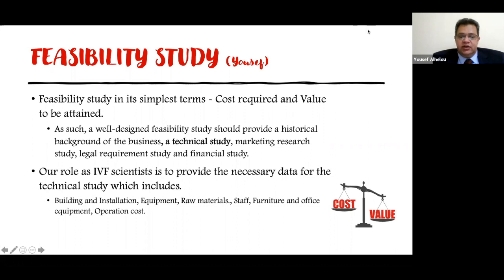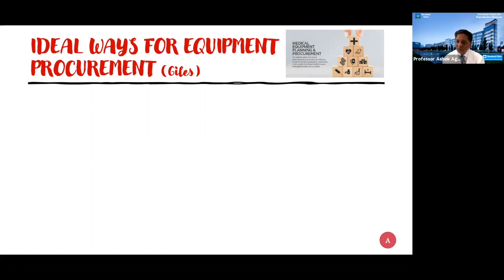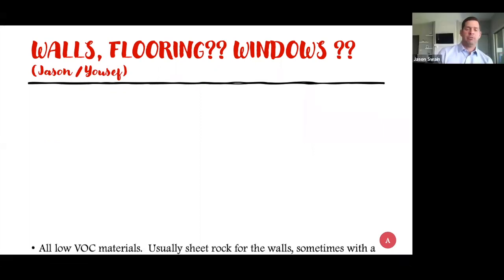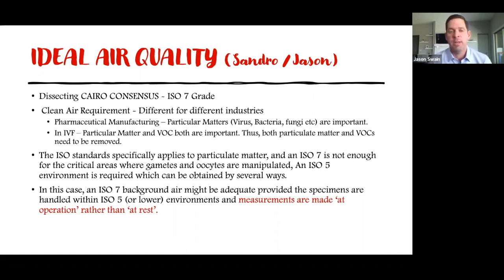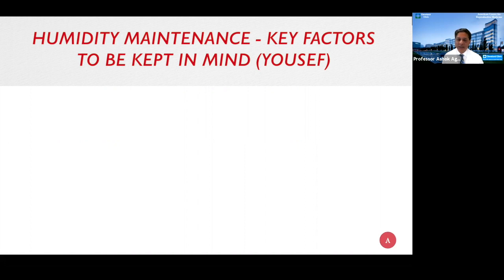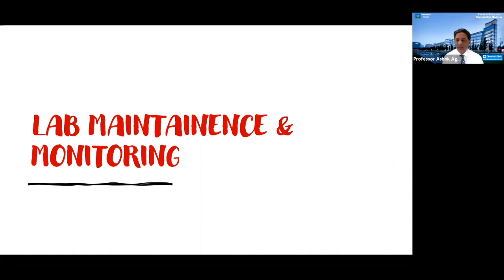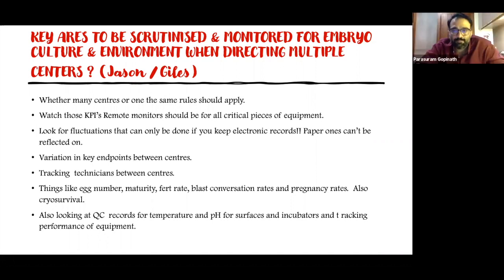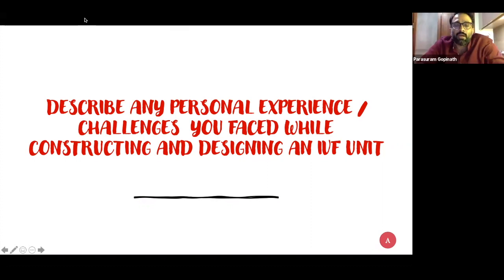Setting up an IVF lab a critical appraisal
Second webinar on " Setting up an IVF lab - a critical appraisal" organized by IVF Navigator